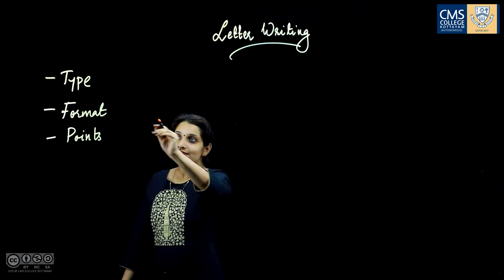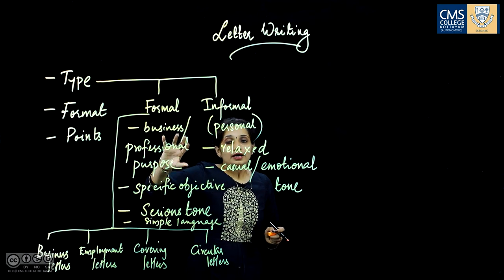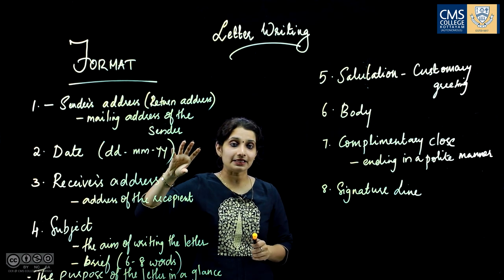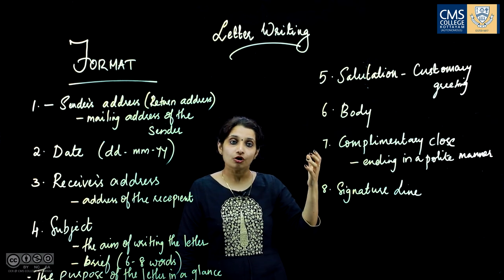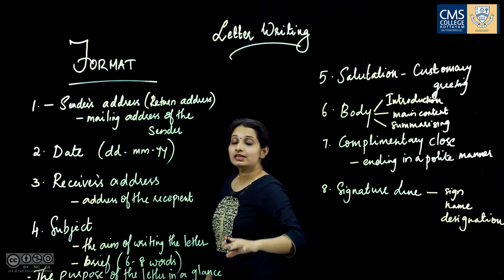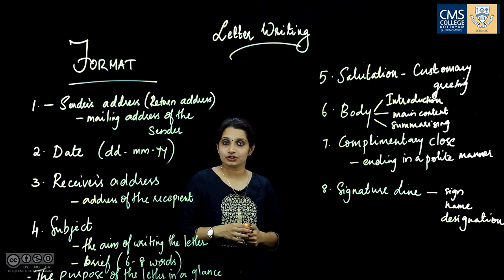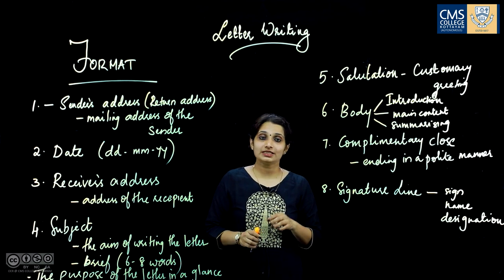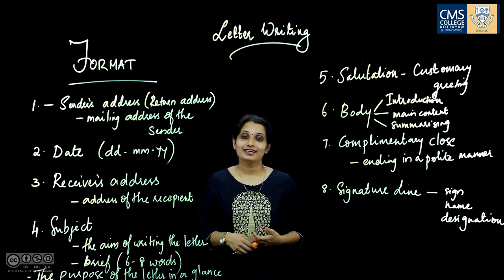Letter Writing: Formal and Informal Letters | Anju Susan Kurian | Dept. of English